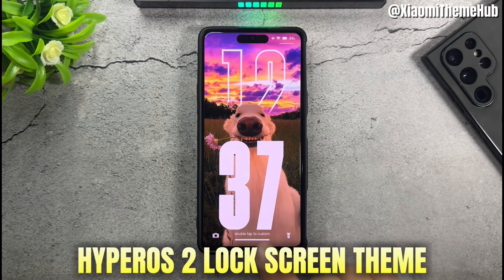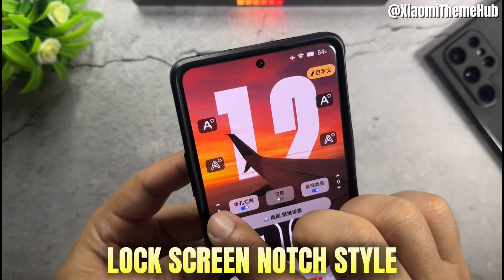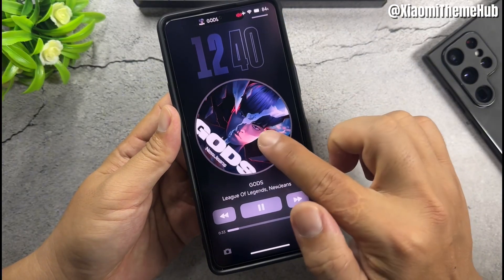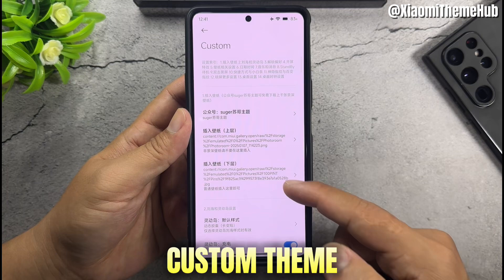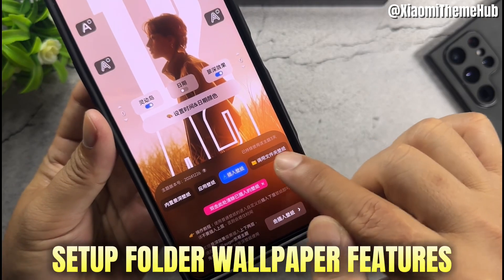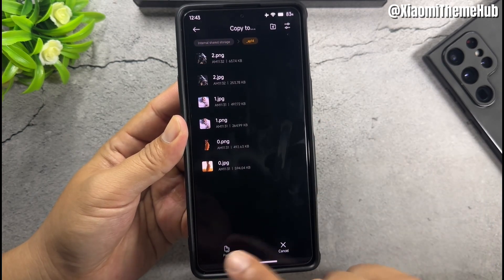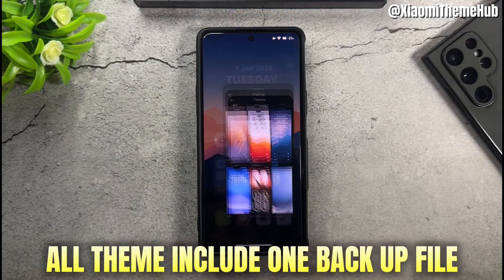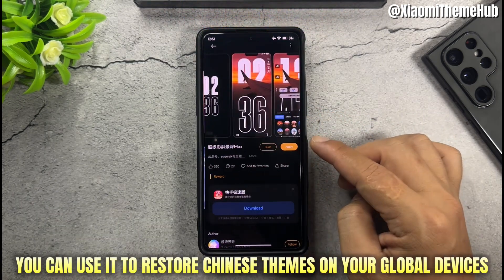Chinese Theme Pack With Animated iCons, HyperOS 2 Lock Screen on Xiaomi Global | Xiaomi Theme Hub